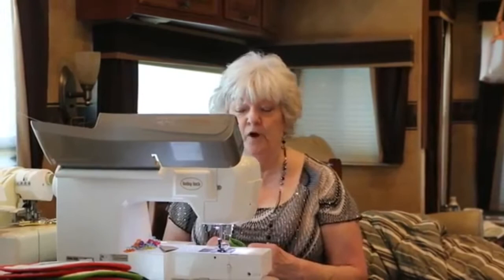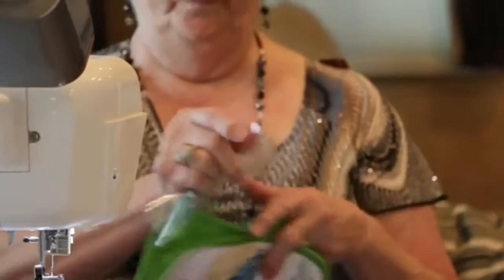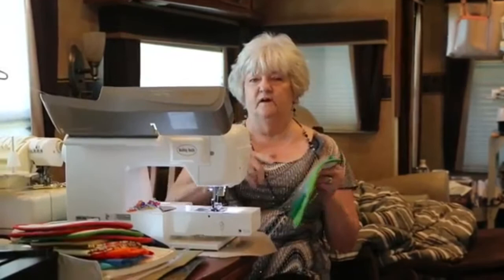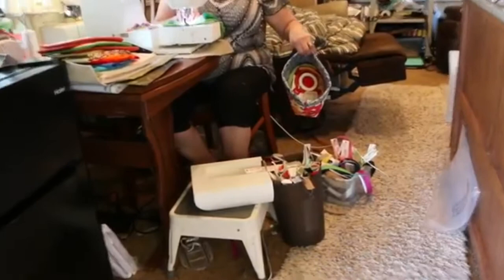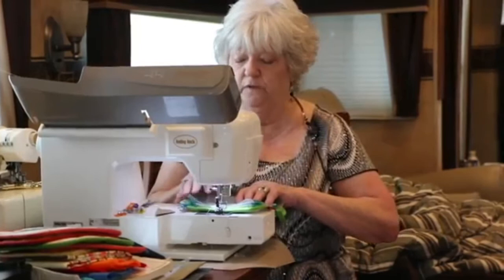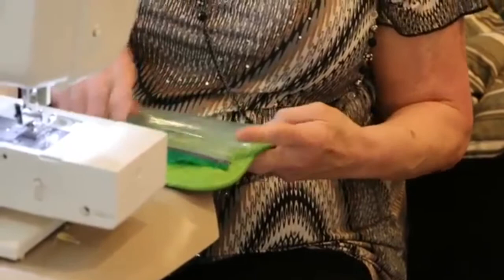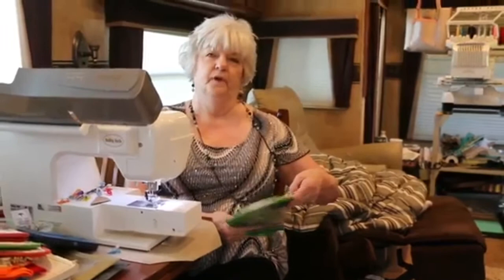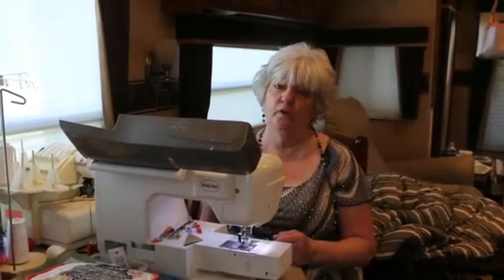Sewing Is My Dream Full Time RV Living Camping & Nomad Life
Mike & Melba Kolmetz